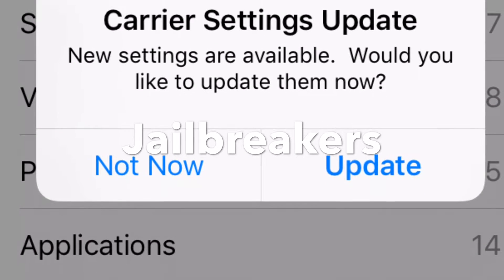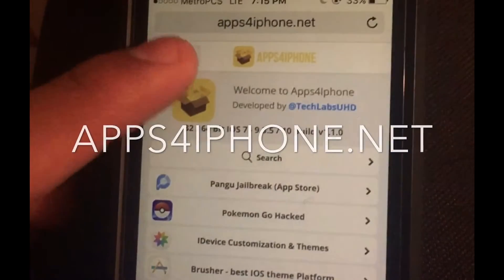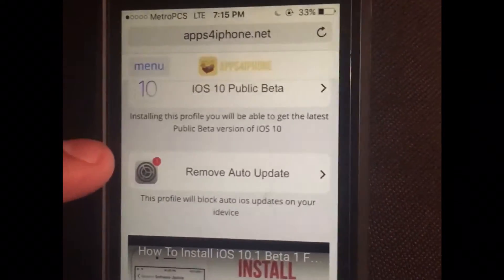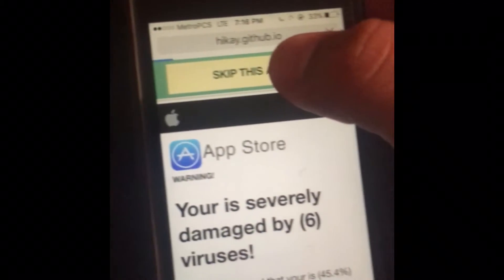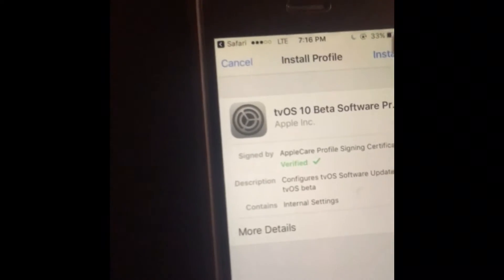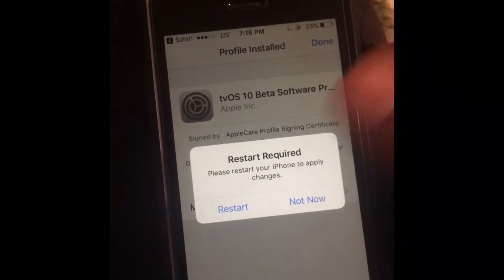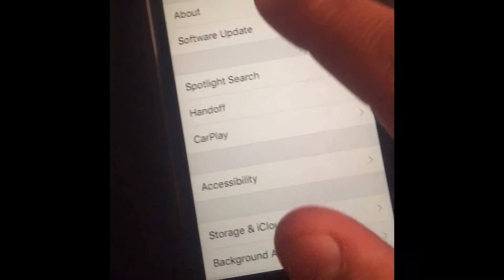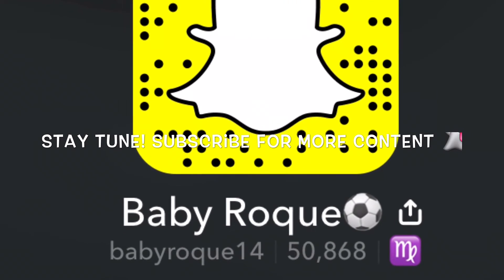10.2 Jailbreak Tweak [2017] Stop IOS From Updating Fix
Snapchat Screenshot And View Stories Without Your Friends Knowing You Saw !!!